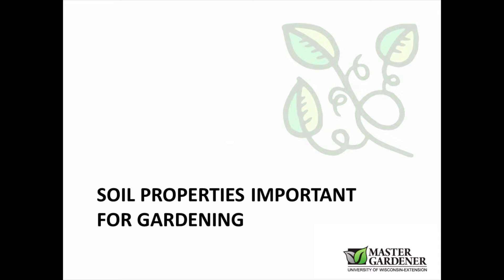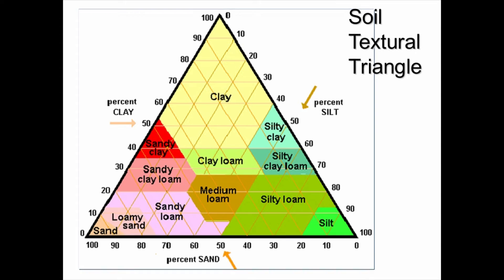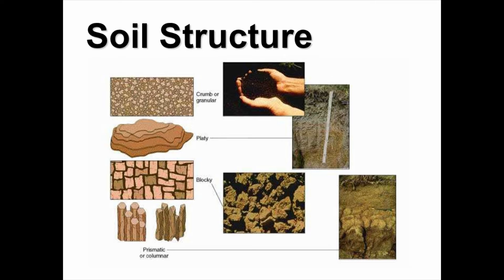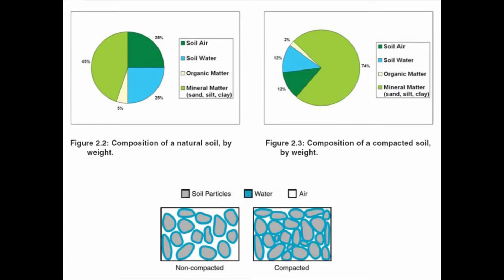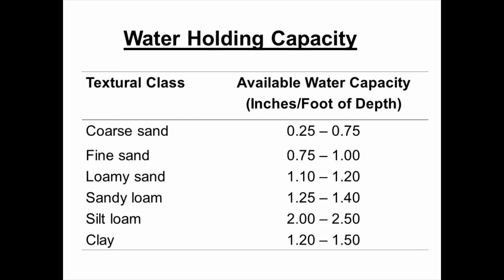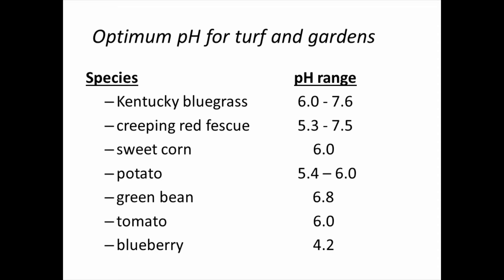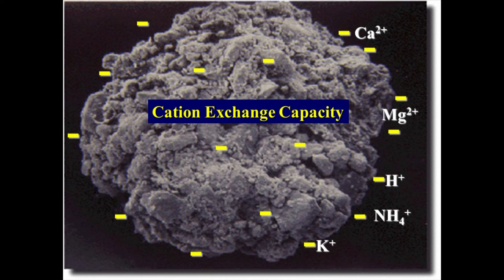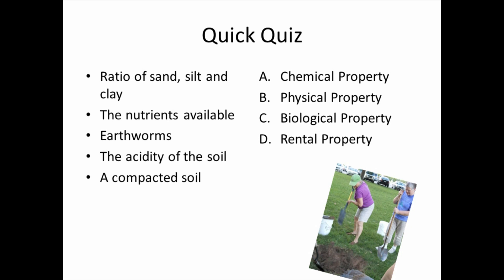Level 1: Soil Properties Important for Gardening